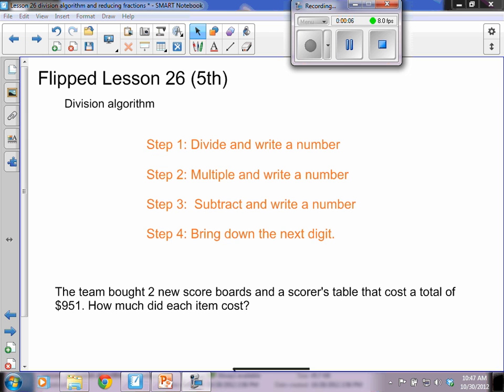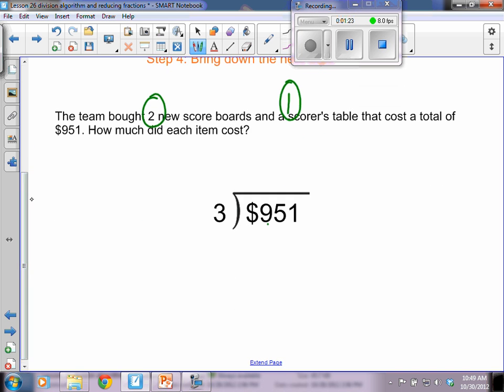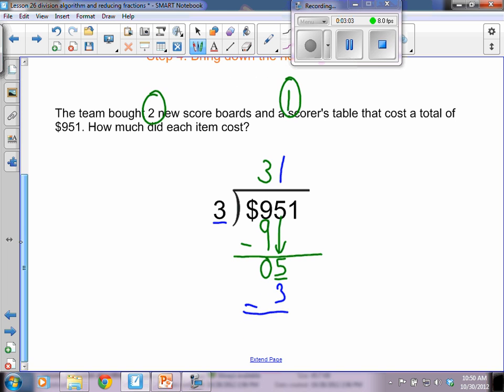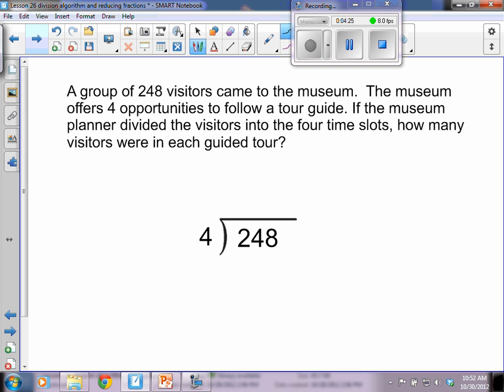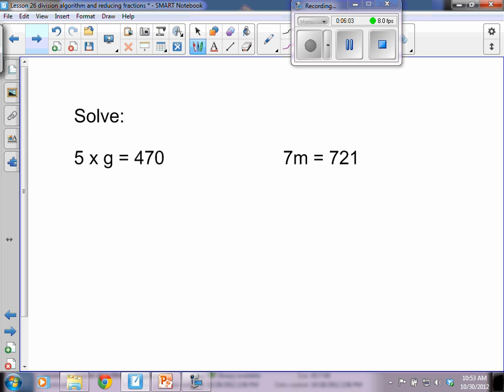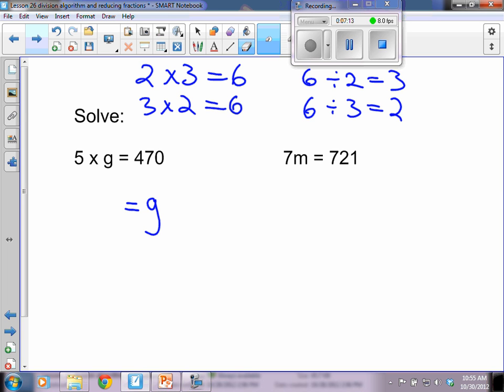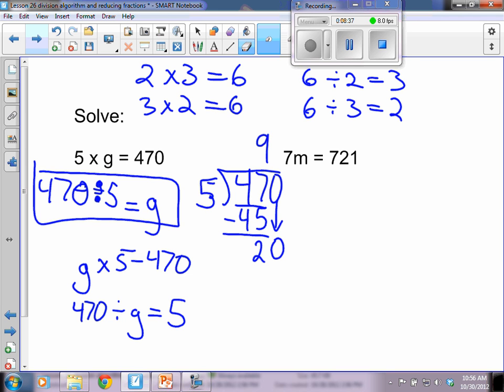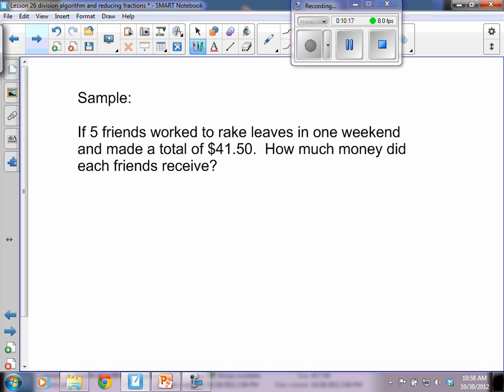TigerMath Lesson 26 5th